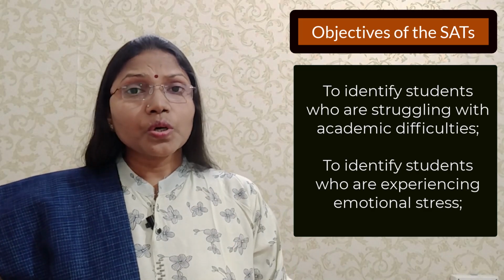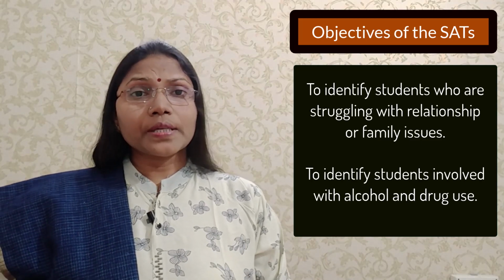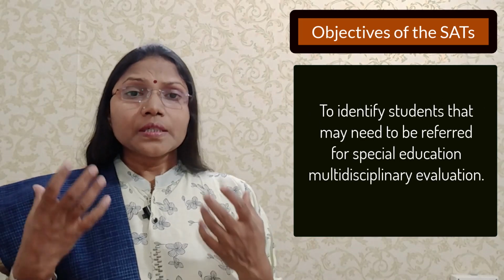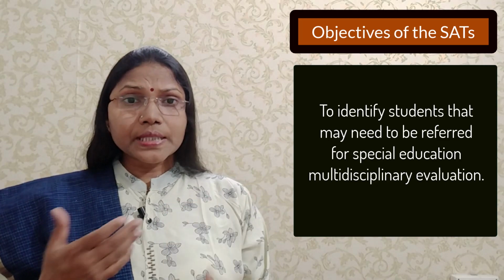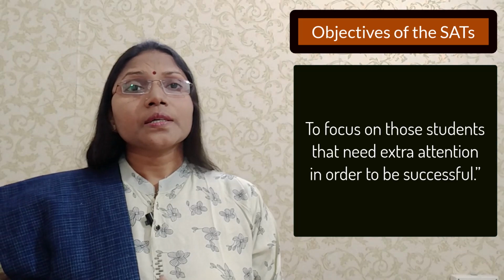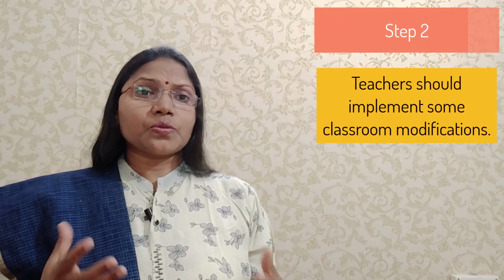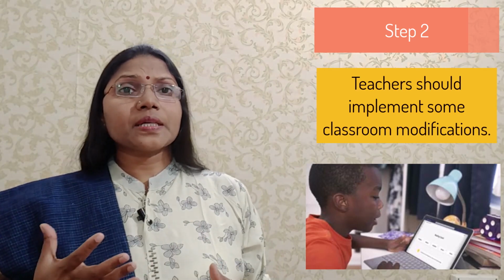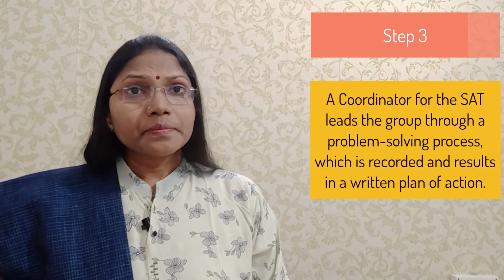Student assistant teams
In this video,  We have discussed about Students Assistant Teams.